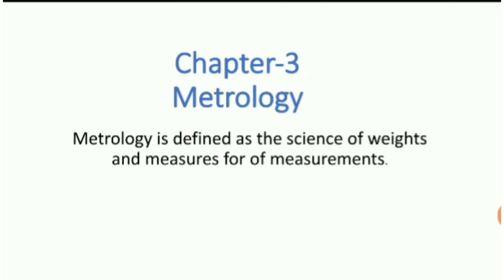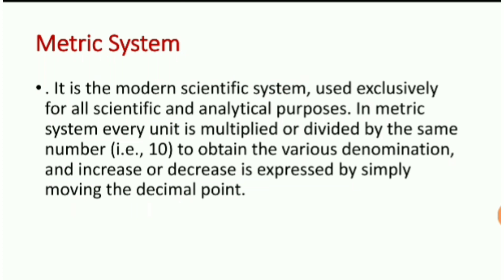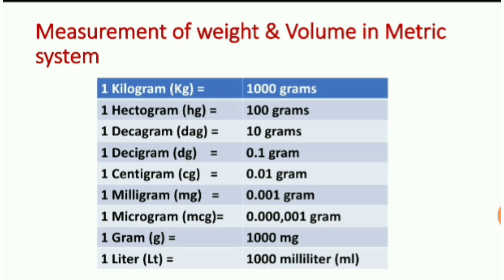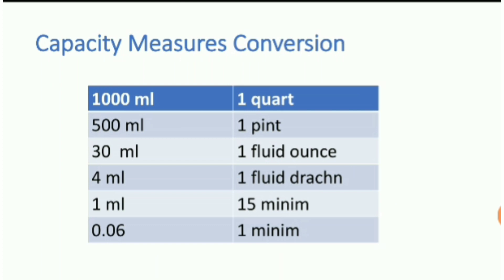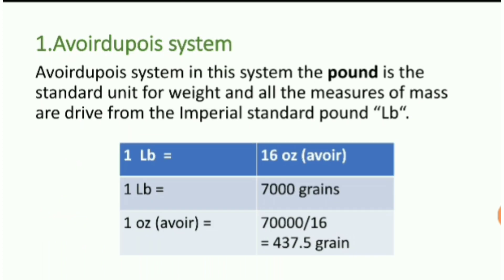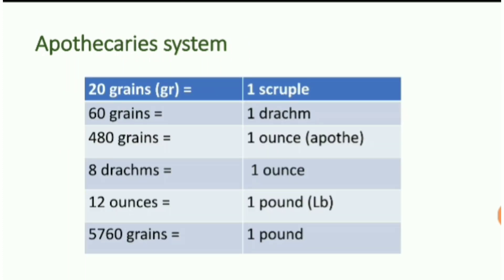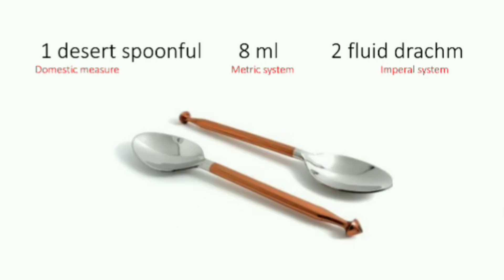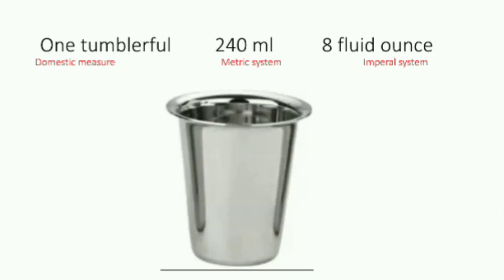METROLOGY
PHARMACEUTICS CHAPTER   3
There are mainly two system of weight and measures.

1. Metric System. Decimal System
2. Imperial System. English System
Imperial System is again sub classed into
(a) Avoirdupois
(b) Apothecaries: it use the Troy' for mass and 'Wine' for measure.

Metric System. It is the modern scientific system, used exclusively for all scientific and analytical purposes. In metric system every unit is multiplied or divided by the same number (i.e., 10) to obtain the various denomination, and increase or decrease is expressed by simply moving the decimal point.

Metric Weight (Mass)
Unit for weight is the gram (gm)
I Tonne (T)= 1000 kilograms (kg)
1 Quintal = 100 kg
1 Kilogram= 1000 Grams (gm)
1 Hectogram (Hg) = 100 Grams
I Decagram (Dg) = 10 Grams
I Gram (g)=I Grams (g)
I Decigram (dg) 0.1 Gram (100 mg)
Centigram (cg)= 0.01 Gram (10 mg)
milligram (mg) = 0.001 Gram (I mg)
Microgram (mcg) = 0.001 mg= 10-6Grams
I Neno gram= 0.001 Mcg = 10-9 Grams
I Picogram= 0.001 Nenogram= 10-12 Grams

Metric Liquid Measure (Volume/Capacity)
Unit of Capacity is the Litre (L)

I Kilo Litre (KL)= 100 Litres
1 Hecto Litre (HL)= 100 Litres
1 Deca Litre (DL)= 10 Litres
1 Litre (L)= 1 Litre
1 Decilitre (dl)= 0.1 Litre
1 Centilitre (CI)= 0.01 Litre
1 Millilitre (ml)0.001 Litre
I Micro Litre (ml)= 0.000001 Litre (mcl)

IMPERIAL SYSTEM

(a) Avoirdupois. Imperial system commonly called Avoirdupois,was also official in British Pharmacopoeia, though at present UK also
adopted the metric system.

(b) Apothecarries. It is not official in British Pharmacopoeia butin USA both avoirdupois and aprothecaries system are used.
This system is commonly used by the physicians and dispensingchemist for prescription dispensing and compounding of medicines inUSA and U.K.
The system of measuring the mass in avoirdupois and apothecaries is different while measuring the capacity (tluid volume) is same.the abbreviations are different in both the systems.

Avoirdupois Weights (Mass)
1 Lb = 1 Pound = 7000 gram
T Lb= 1 Pound = 16 ounces = 16 Oz
1 Oz = I ounce = 437.6 grains
1 Oz = 1 ounce= 16 drachm
1 drachm = 27.34 grains
1 grain= 65 mg

Apothecaries Weight (Mass)
I Grain= 65 mg
I Scruplc = i = 20 grains
1 Drachm = i = 60 grains
3 Scruple = i = I drachm
I Ounce = i = 480 grains
1 Ounce= 8 drachm
I Pound= 1lb = 5760 grains
1 Pound = llb = 12 ounces

Fluid Volumes (Capacity)
(In both the systems, unit is same)
1 Quarts=2 Pints
1 Quart= 40 f1. ounces
1 Pint= 20 f1. ounce
1 fl.ounce= 8 f1. drachm
1 f1. drachm= 60 minims
1 ft. ounce= 480 minims

Relationship between Imperial and Metric systems
                 Imperial System    Approximate Metric Eq
Mass.
                                1grain   =    65 mg or 60 mg
                             15 grain   =     1g
                            I drachm   =     60 grains = 4g
                               I ounce   =     480 grain = 30 g
Volume
                              1 minim  =     0.06 ml
                          15 minims  =     I ml
                         If1. drachm  =   60 minims= 4 ml
                          I f1. ounce   =  480 minims = 30 ml
                               I gallon   = 160 1. ounce = 4.5 litre

House Hold Measures
House hold               Imperial                       Metric
Measure                   Equivalent                    Equivalent

I Drop                         I minimn                       0.06 ml
1 teaspoonful           1 fl.drachm                   4 or 5 ml
1 desertspoonful      2 fl.drachm                  8ml
1 tablespoonful        4 fl.drachm                  15ml
1 wine blissful          2 fl.drchm                    60ml
1 Tea cupful             4ft.drachm                   120ml
1 Tumblerful             8.ft.drachm                 240 ml